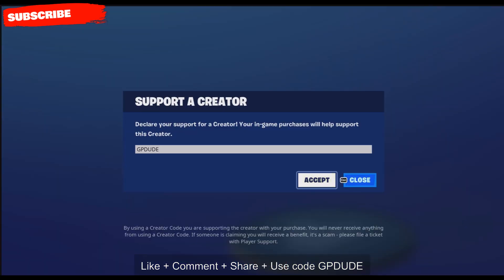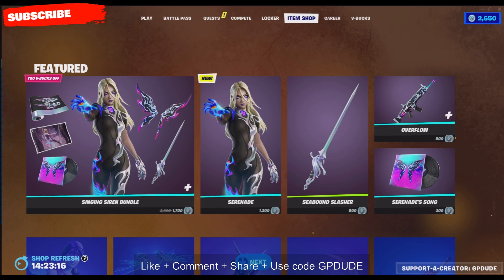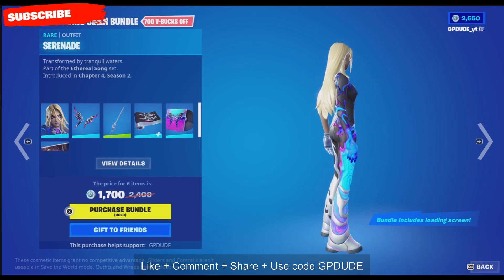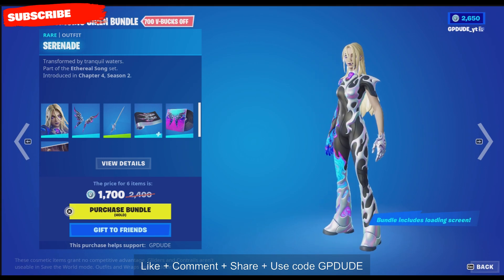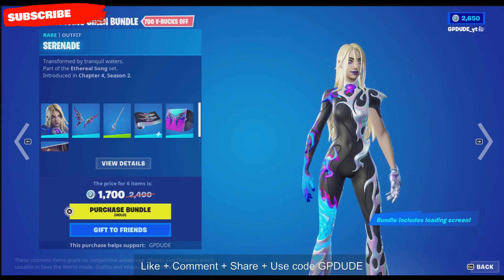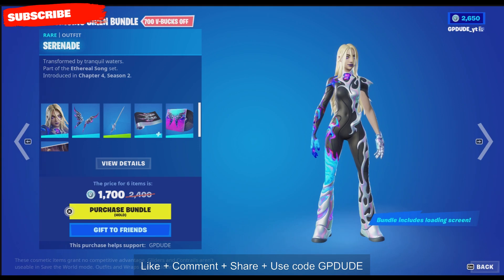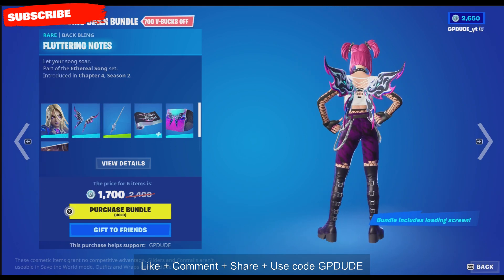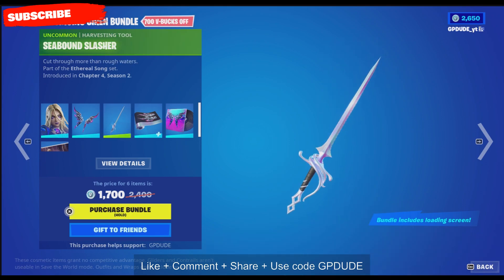New Singing Siren Bundle and Serenade skin - Fortnite